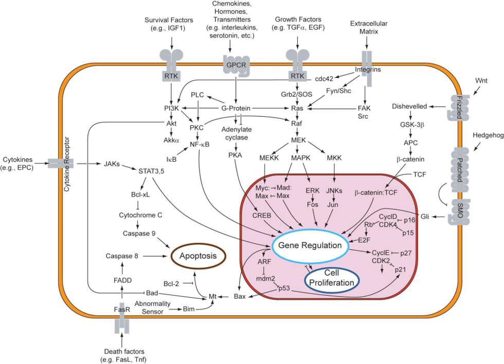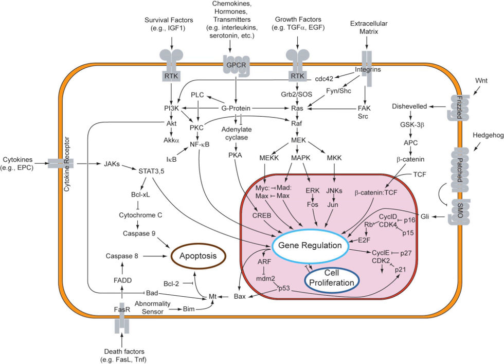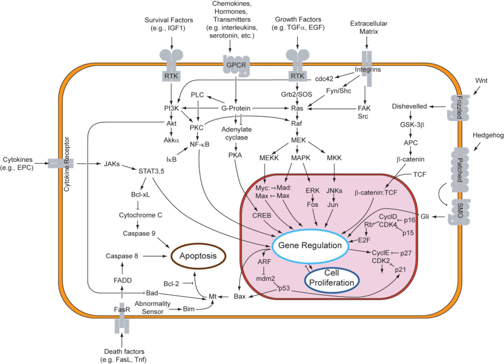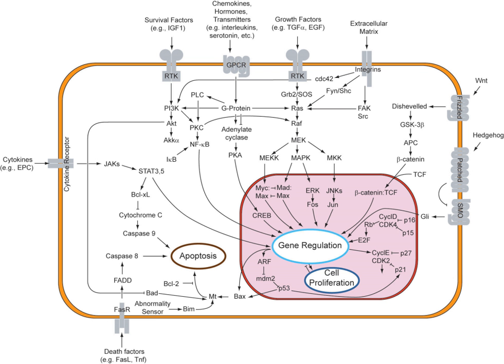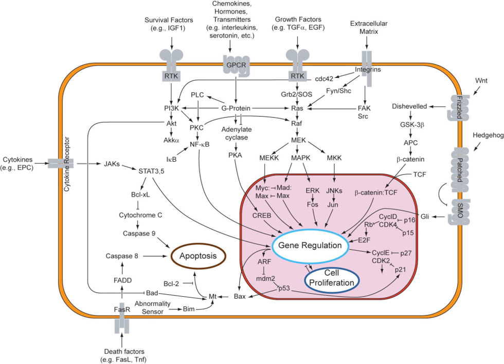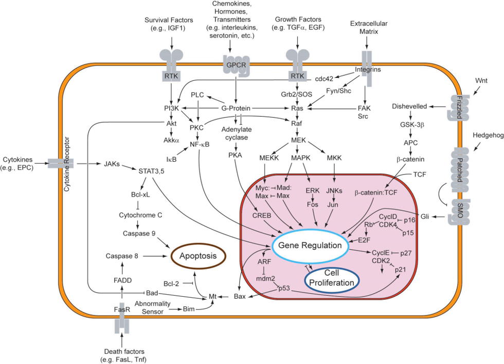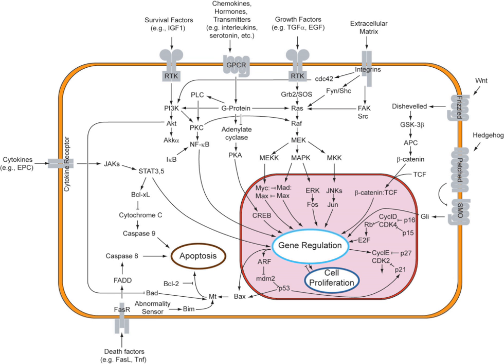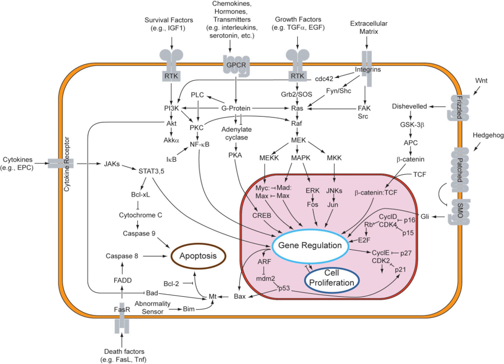Signal (biology) | Wikipedia audio article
00:01:28 1 Between organisms
00:02:29 2 Classification
00:07:27 3 In multicellular organisms
00:11:28 4 Signaling receptors
00:13:50 5 Signaling pathways
00:18:12 6 Intra- and inter-species signaling
00:20:59 7 Computational models

- Socrates

SUMMARY
Cell signaling (cell signalling in British English) is part of any communication process that governs basic activities of cells and coordinates all cell actions. The ability of cells to perceive and correctly respond to their microenvironment is the basis of development, tissue repair, and immunity, as well as normal tissue homeostasis. Errors in signaling interactions and cellular information processing are responsible for diseases such as cancer, autoimmunity, and diabetes. By understanding cell signaling, diseases may be treated more effectively and, theoretically, artificial tissues may be created.Systems biology studies the underlying structure of cell signaling networks and how changes in these networks may affect the transmission and flow of information (signal transduction). Such networks are complex systems in their organization and may exhibit a number of emergent properties including bistability and ultrasensitivity. Analysis of cell signaling networks requires a combination of experimental and theoretical approaches including the development and analysis of simulations and modeling. Long-range allostery is often a significant component of cell signaling events.